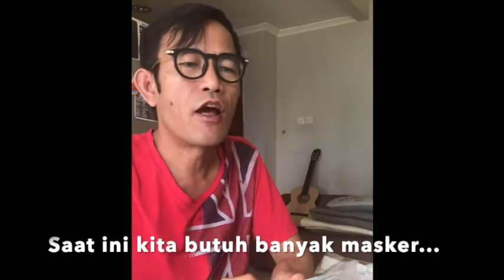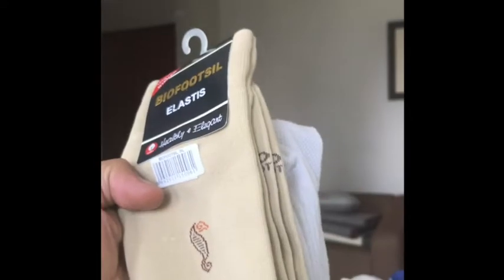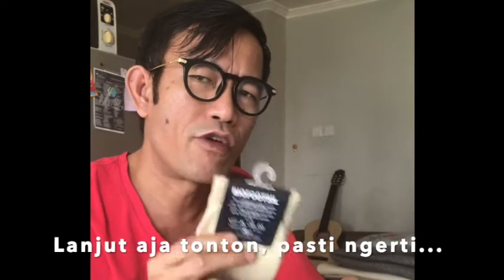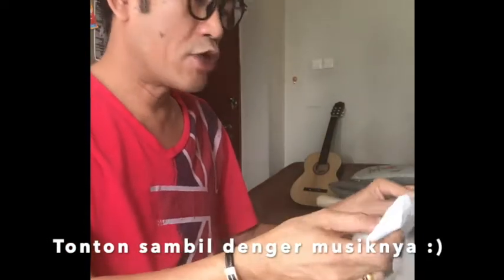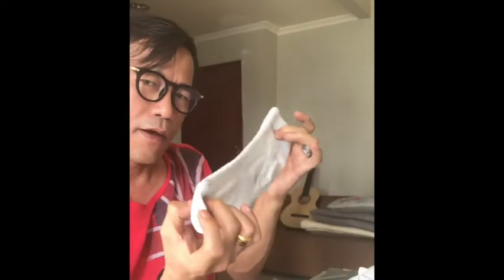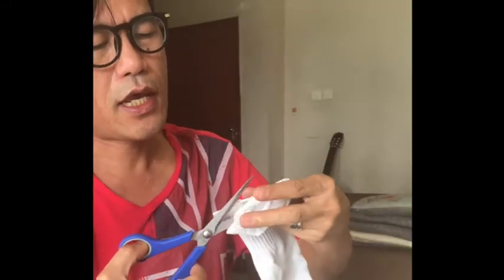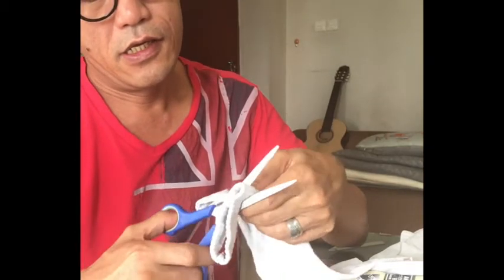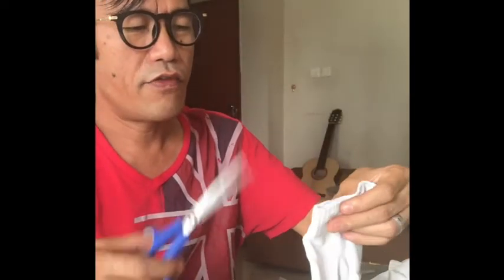DIY-Mask Make your own mask. Fight COVID19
DIY-Mask Make your own mask.
Let's fight COVID-19 with simple way.